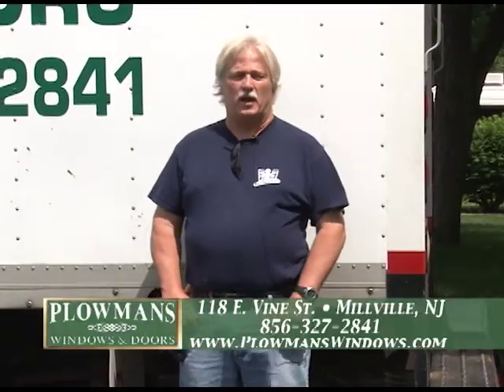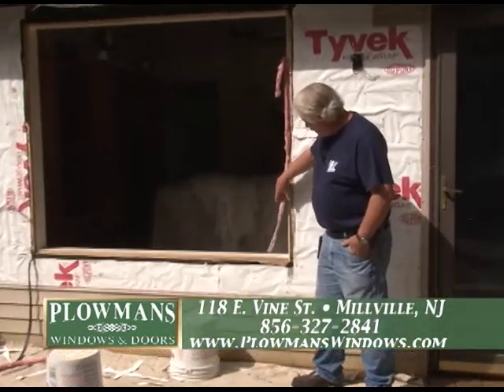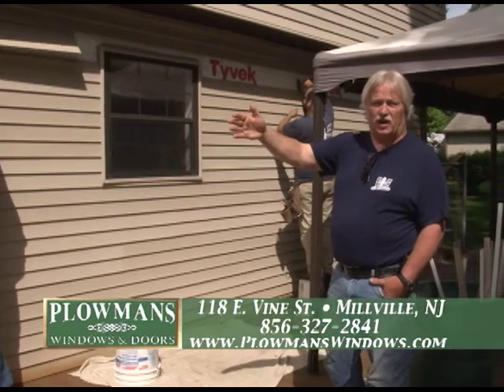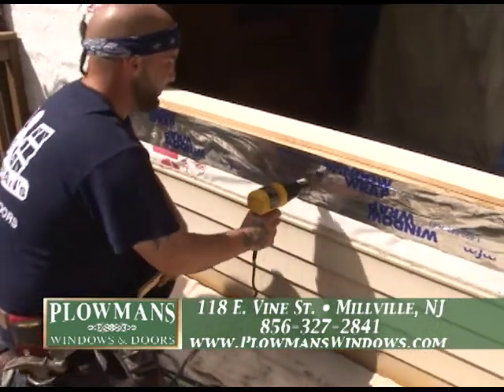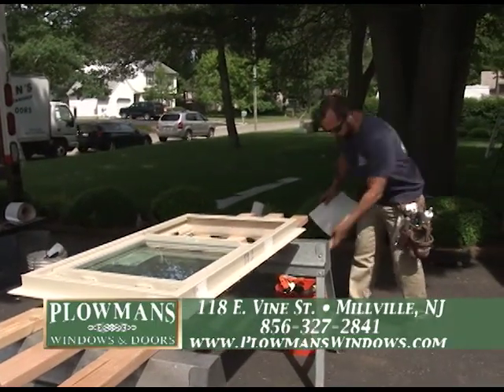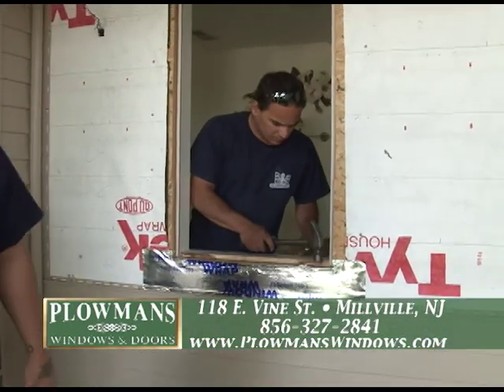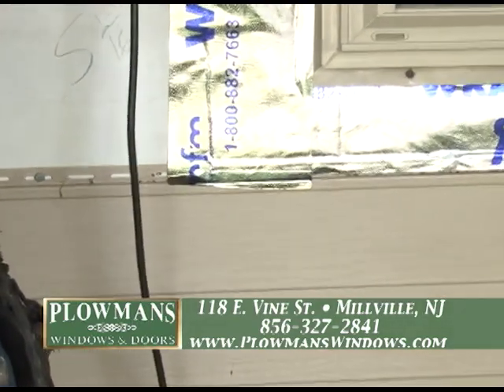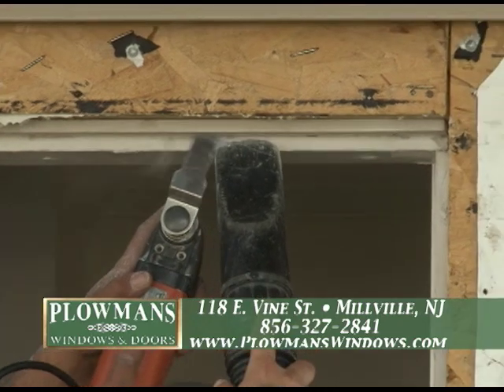Plowmans Windows and Doors Show • Millville, NJ